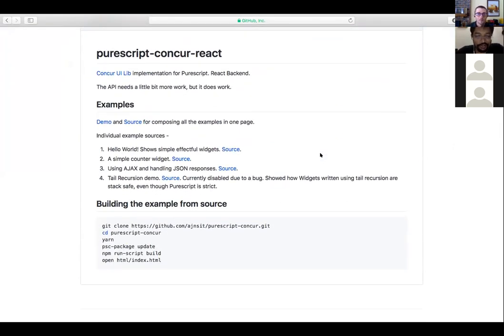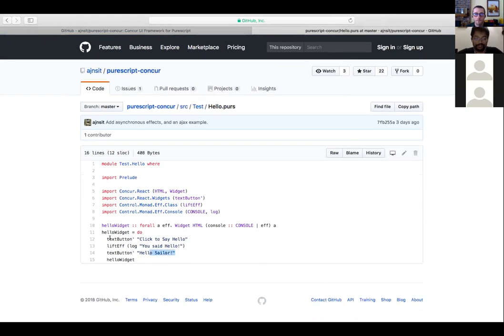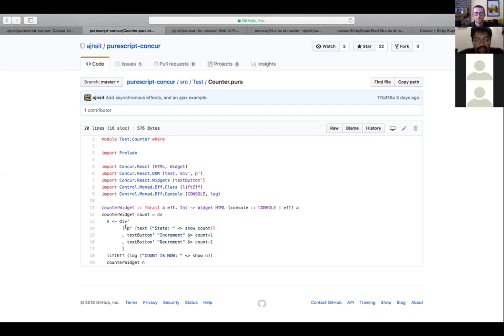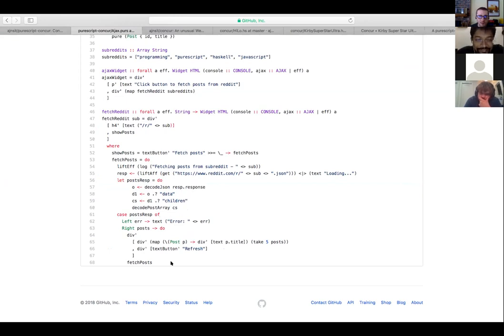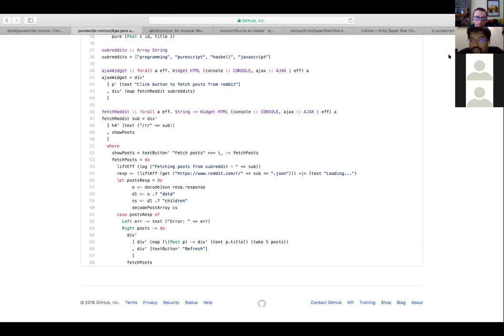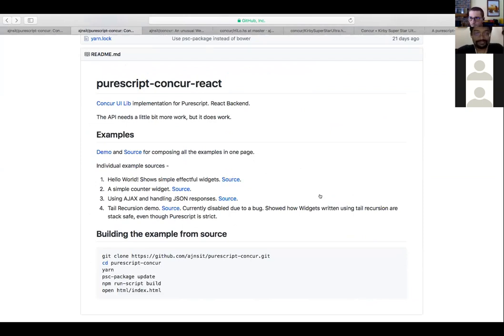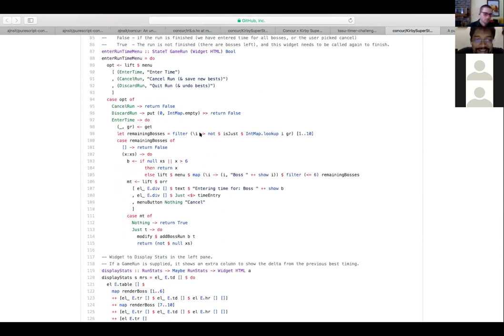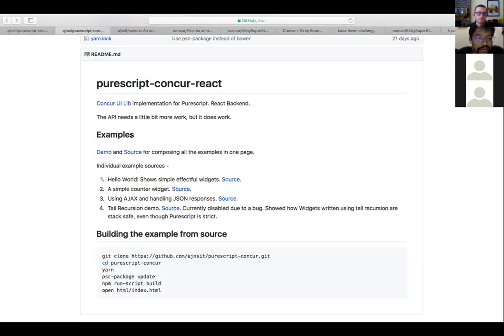PS Unscripted - Concur, CSS Selector Boolean Algebra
PureScript Unscripted, Mar 10, 2018

Recommended to watch at 1.5x or 2x speed. :)

purescript-concur

0:15 - Intro
3:45 - Concur in Haskell
6:20 - Simple Example 1
8:50 - Simple Example 2
10:21 - How is an action triggered and a single value returned from a UI element?
13:40 - What happens if no last instruction?
15:45 - What does the "bind" operation do?
17:05 - How does exiting work if multiple concur-managed elements?
24:25 - Need MonadRec for widget? Is a widget stack-safe?
30:27 - How to conditionally show a loading view?
38:53 - If a widget never ends, its return type is "a" -- it never ends, so never returns a concrete value.
42:42 - The example widgets only return one value and have on action. How to respond to multiple events?
45:51 - Example of complex UI
1:00:18 - Why re-implement in PureScript from Haskell?
1:05:43 - Widget type implementation

PureScript Ecosystem Changelog

1:13:23 - PS Ecosystem Changelog

CSS Selectors using Free Boolean idea

1:23:23 - Free Boolean for CSS
1:24:12 - Intro to CSS selectors
1:28:15 - Intro to Boolean algebra
1:31:17 - B-tree or list or set for operators and values
1:33:10 - Disjunctive normal form
1:34:55 - Variables in DNF can be anything, even CSS selectors
1:40:08 - Optimizations going from DNF to CSS string?
1:44:35 - Problem - What data structure describes CSS selector combinators?
1:54:09 - How did you come to choose DNF for Free Boolean?

Post-talk Chatter

2:04:25 - How to hire and interview PureScript devs
2:17:35 - Why choose "widget" name for the concur library?
2:21:15 - Favorite part of using PureScript coming from Haskell?